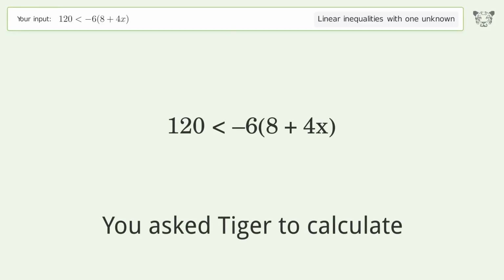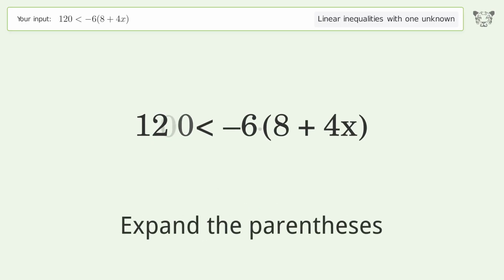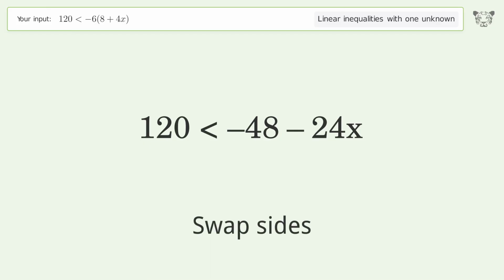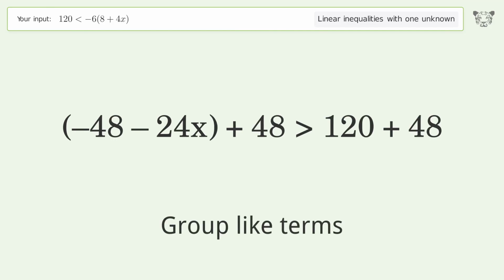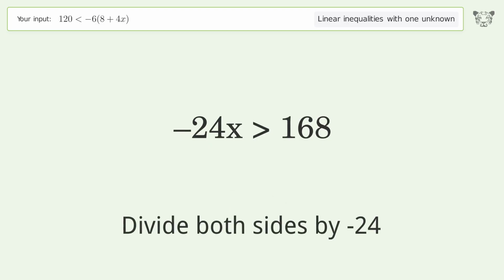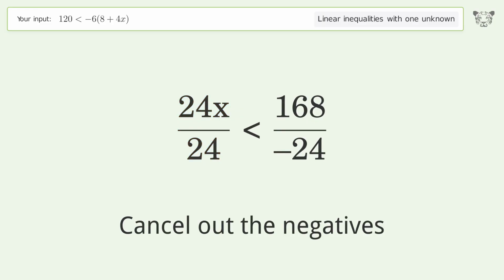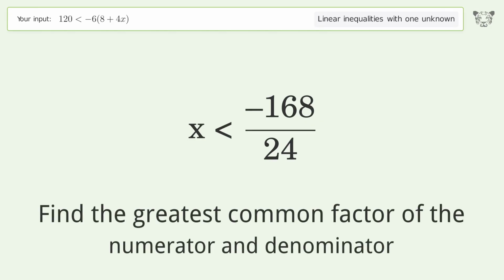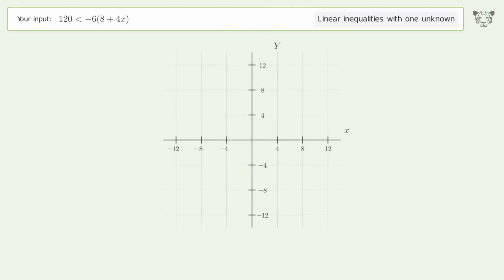120 less than -6(8+4x) - Solve linear inequalities with one unknown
Solve 120 less than -6(8+4x): Tiger Algebra shows you how to solve linear inequality 120 less than -6(8+4x), with clear, step-by-step explanations.